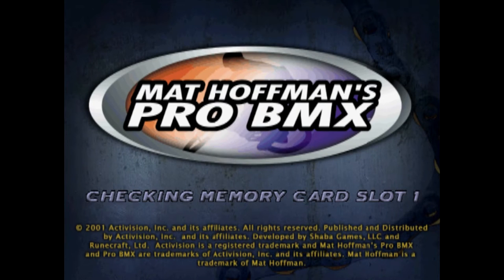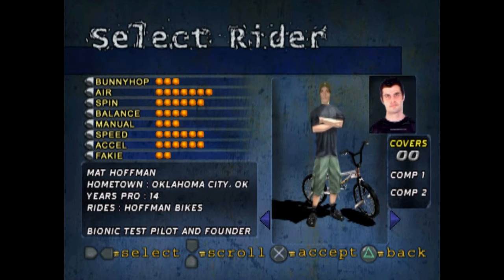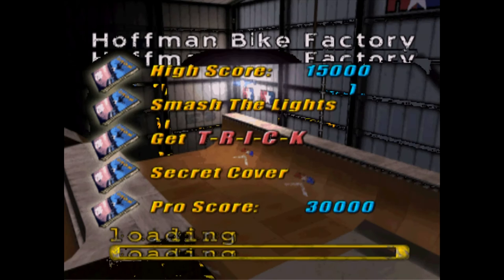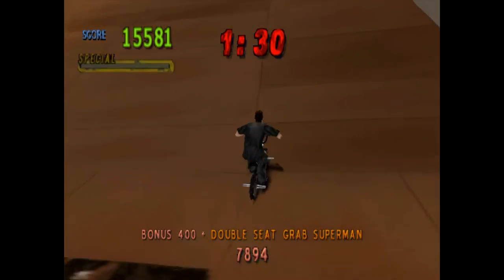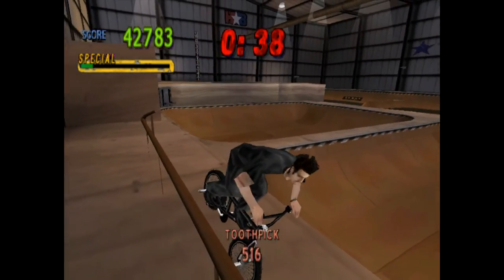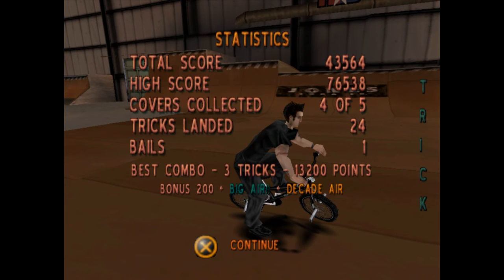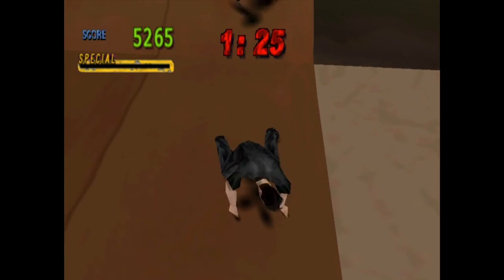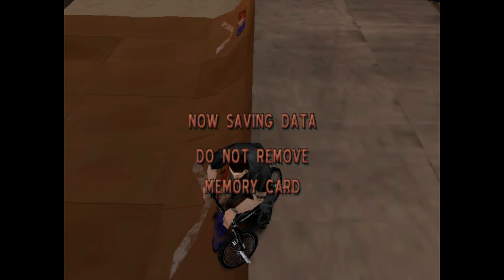Let's Play Mat Hoffman's Pro BMX Part 1: Hoffman Bike Factory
Mat Hoffman Pro BMX is literally the BMX equivalent of the Tony Hawk games - built on the same engine with the same gameplay and same type of challenges in each level. However, is that enough to make a good game, or should a bit more work have gone into making it?